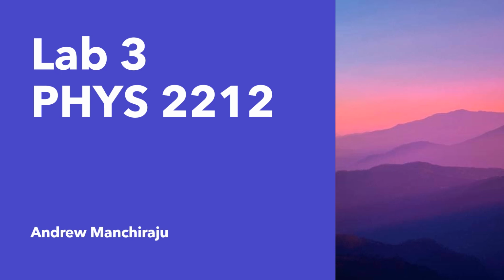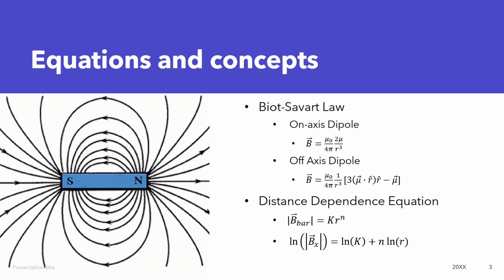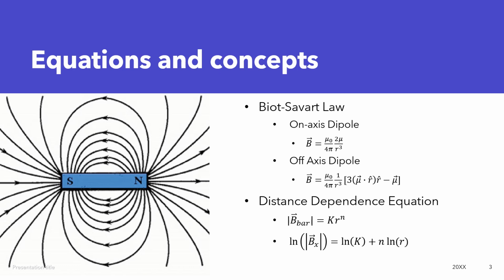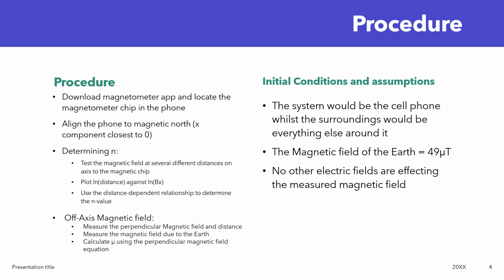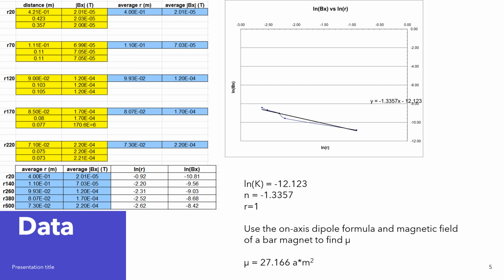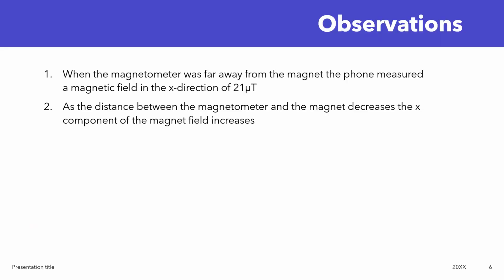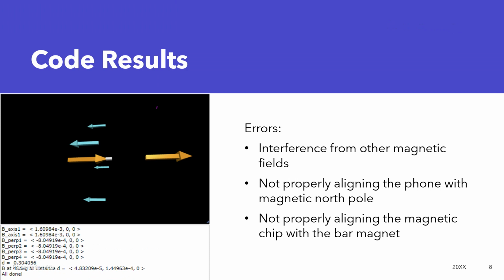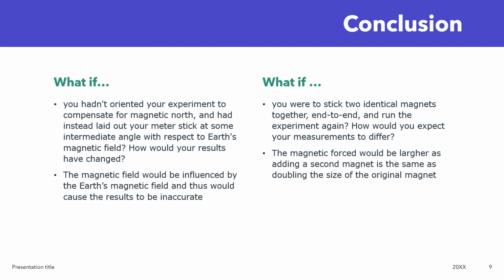Physics 2212: Lab 3